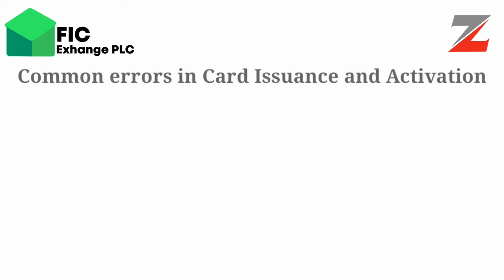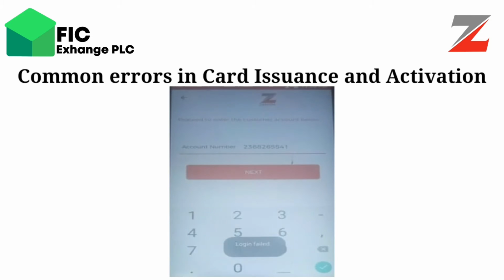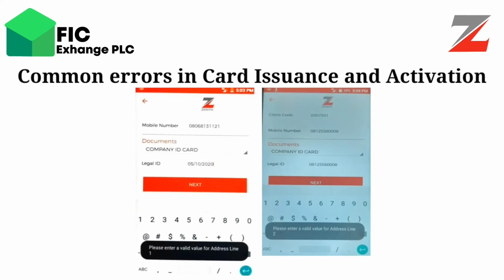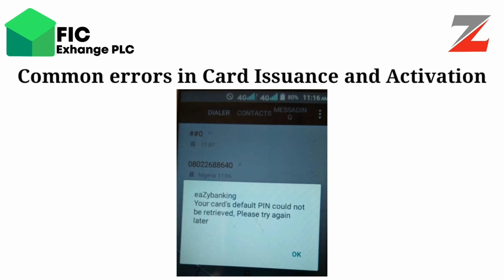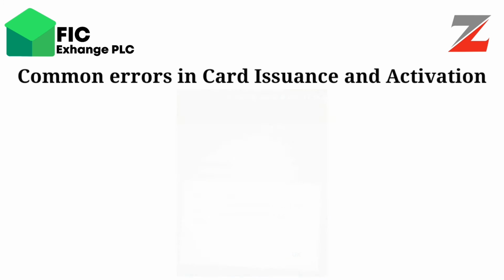Common Errors in Card Issuance and Activation for ZMoney Agents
These are the common errors in card activation and issuance and how to solve them